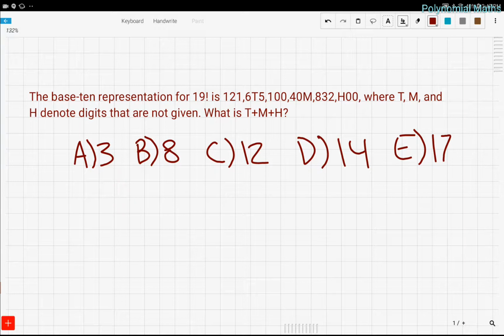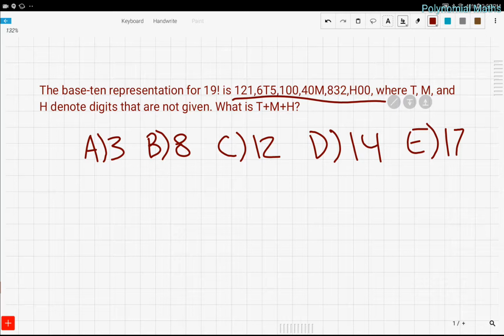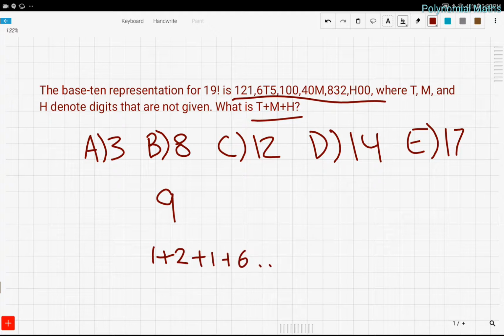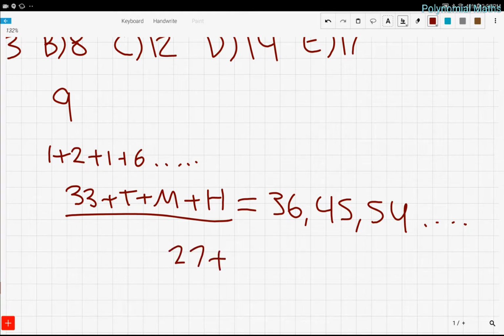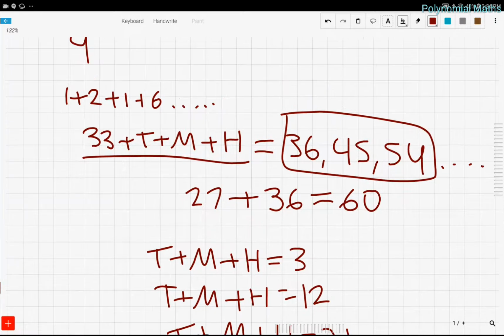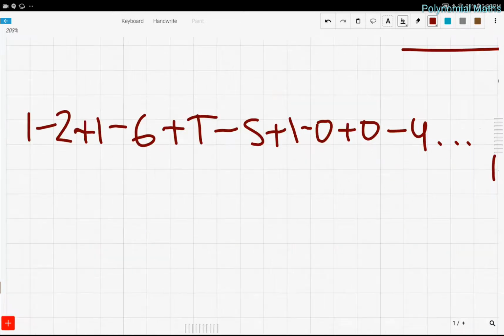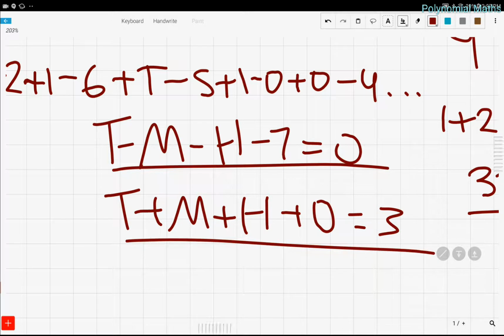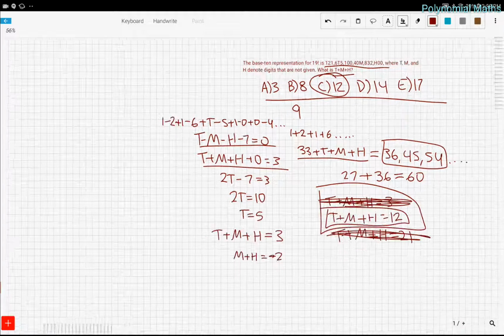AMC 10B 2019 #14 Problem and Solution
Hello everyone! If you have noticed, the video says this is problem 15, but it is actually problem 14 for your clarification. :)